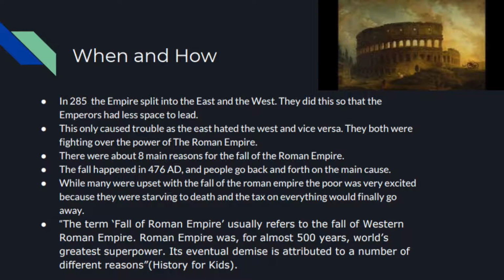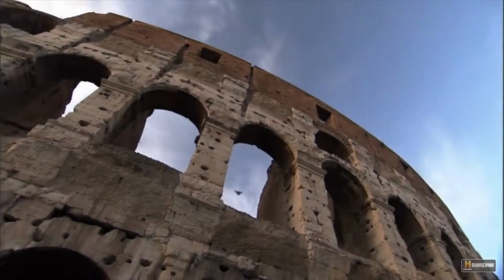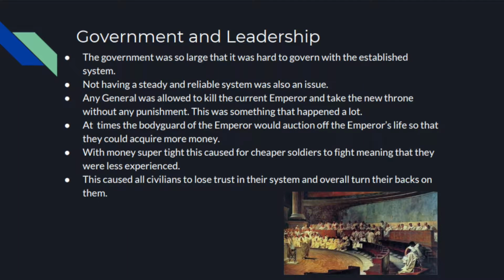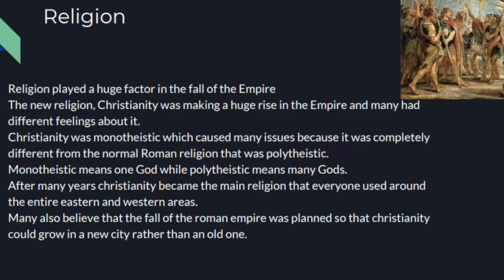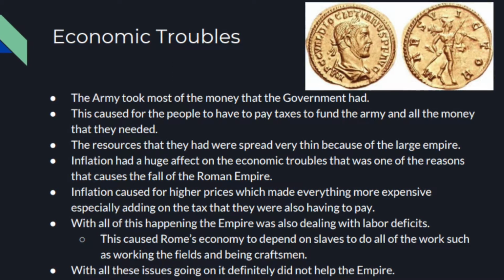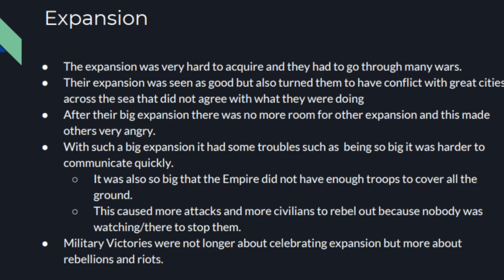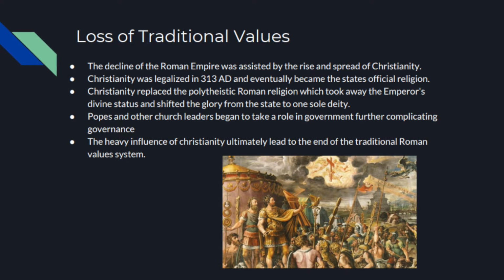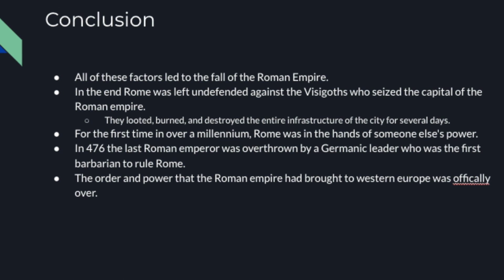HHS Final Video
The Fall of The Roman Empire